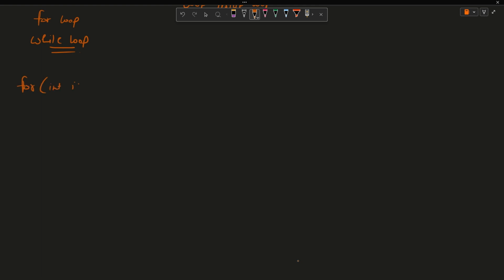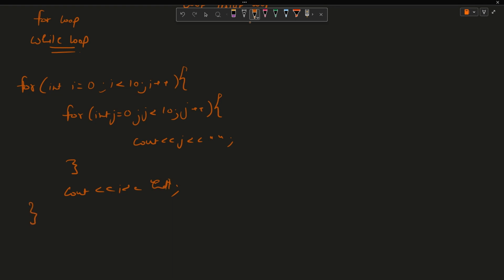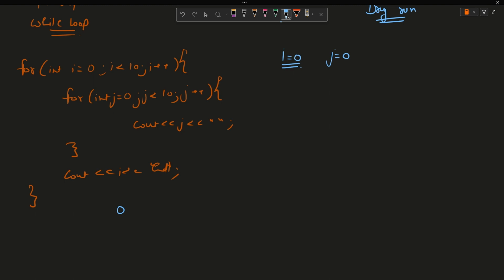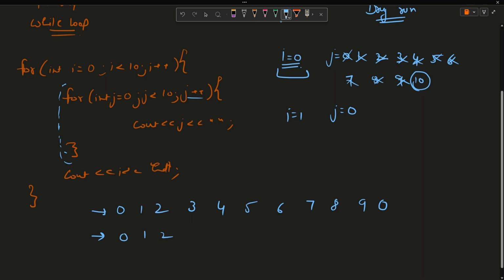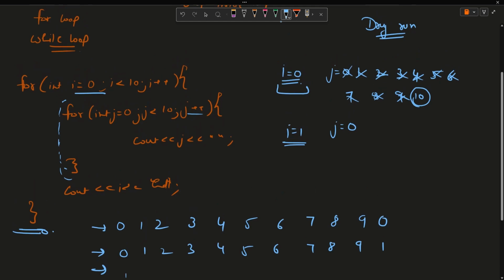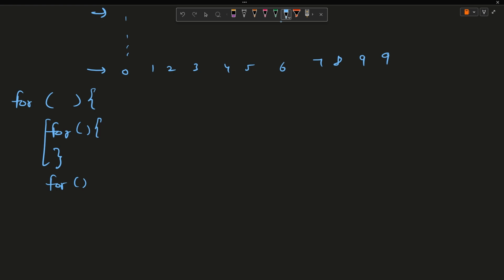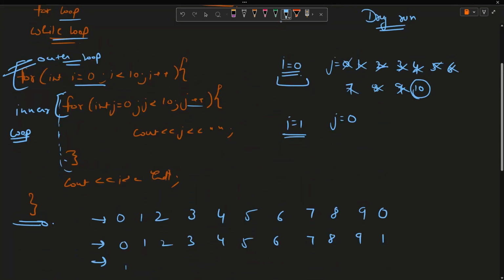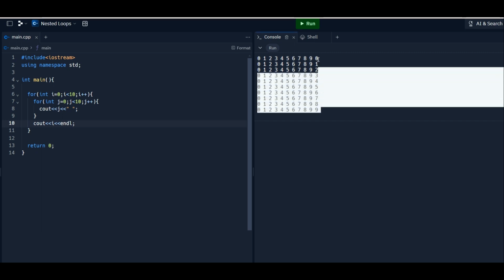Nested Loops in C++ | Placement Series | DSA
Hello all! This is masked coder here!
Hope you all were able to understand the concept of Nested Loops explained in the lecture.